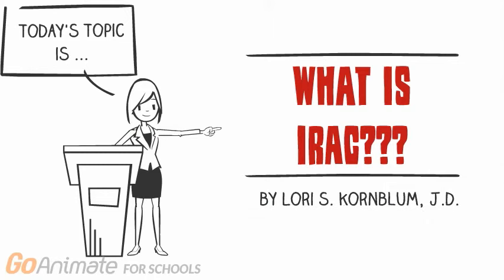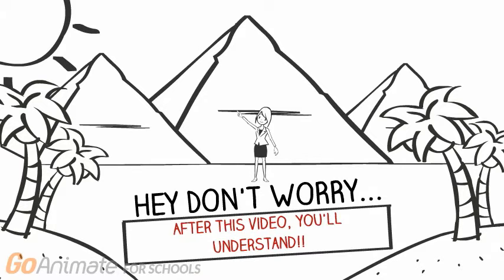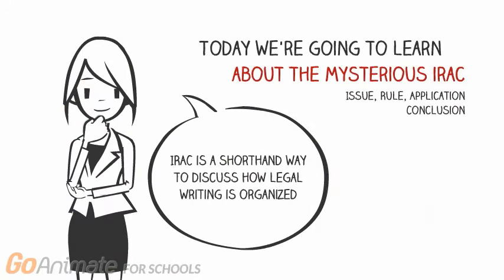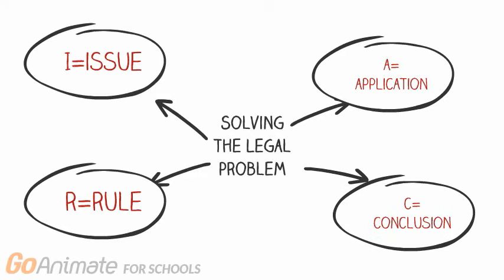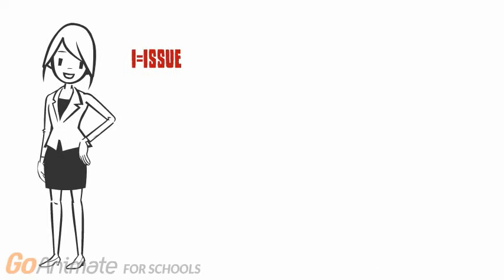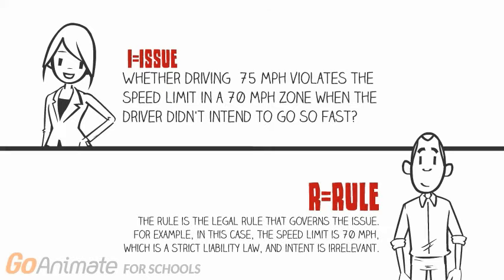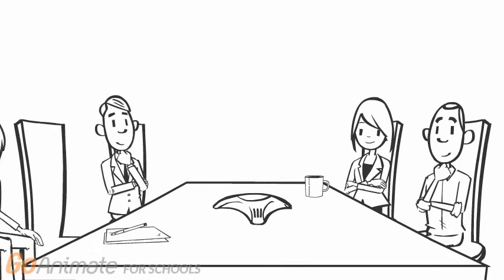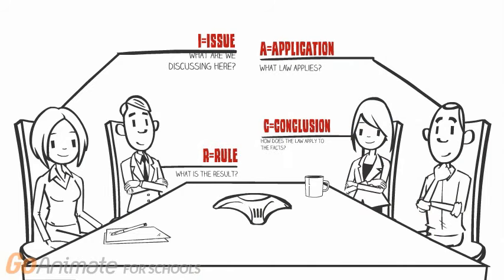Legal Writing: What is IRAC?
This video helps law and paralegal students understand the concept of IRAC.  Attorney Lori S. Kornblum, J.D., Milwaukee Area Technical College (MATC)